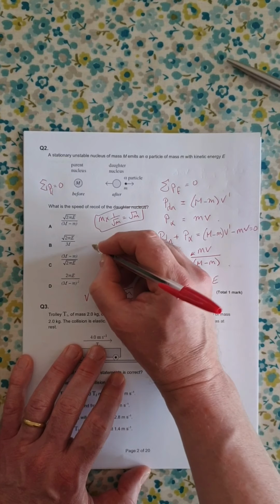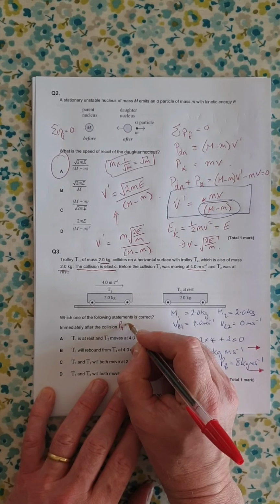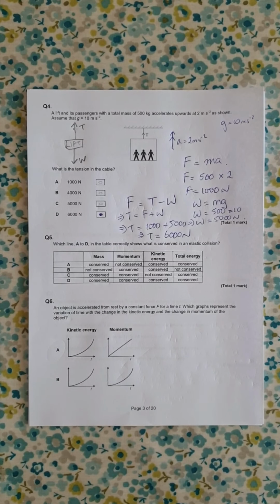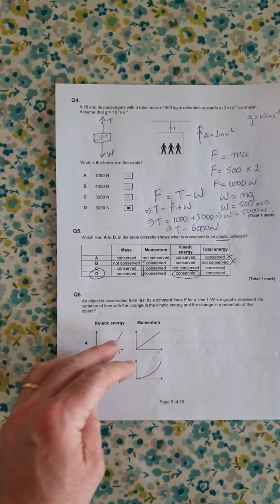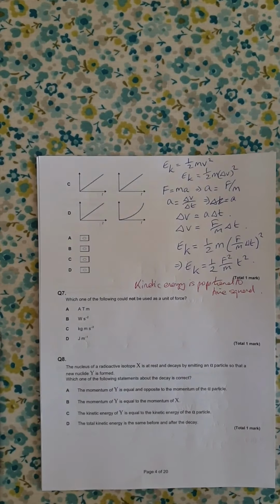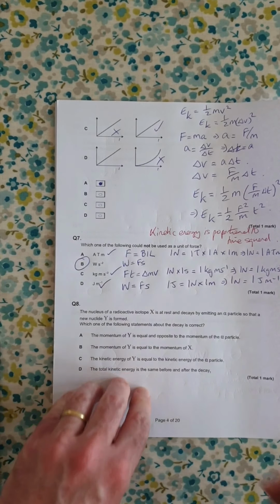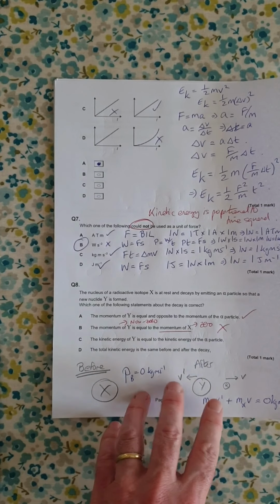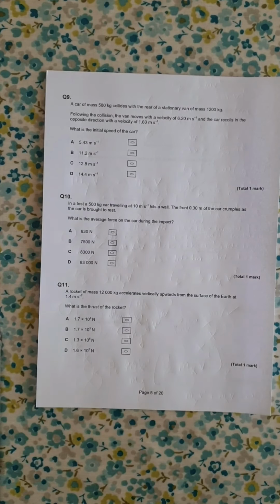DynamicsMCQRevision WorkedSolutions Part 1 v1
Worked Solutions for a series of MCQ's on the dynamics part of the Mechanics topic in A level physics